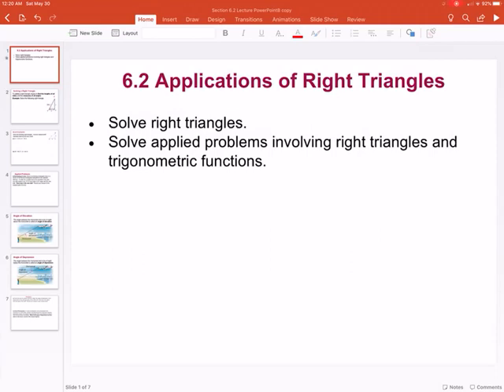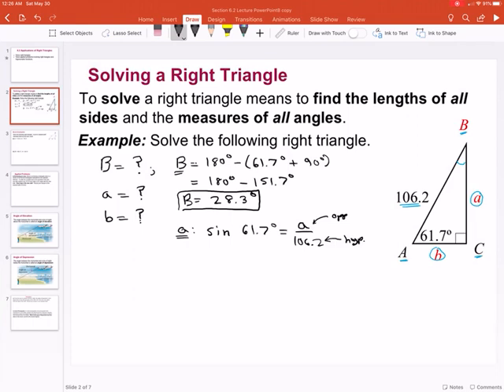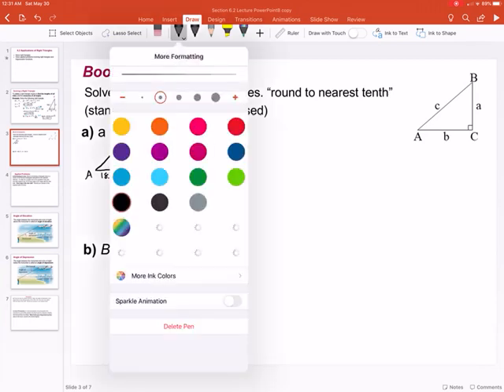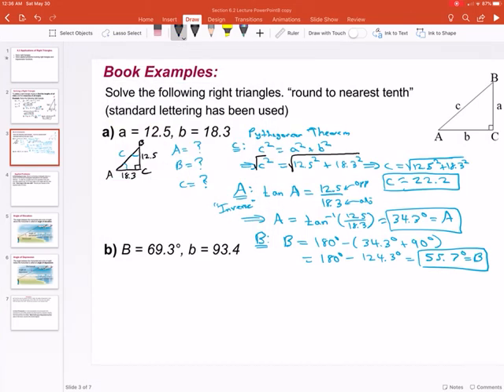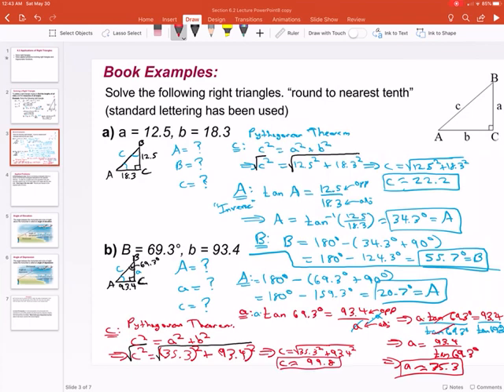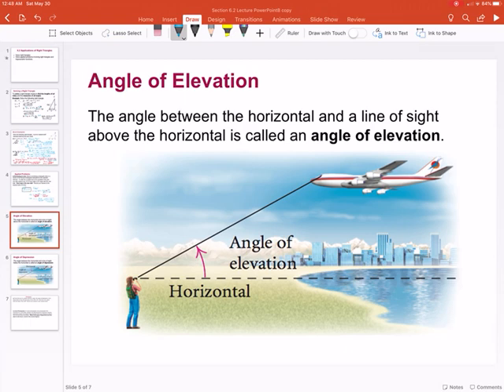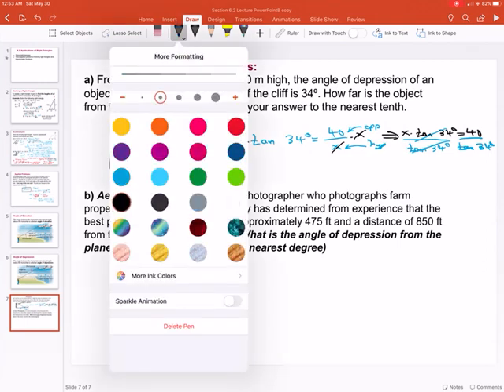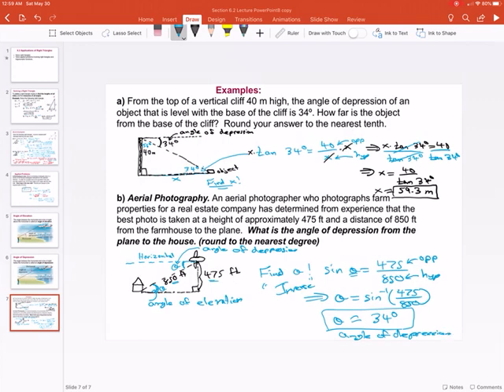Section 6.2 Lecture Video